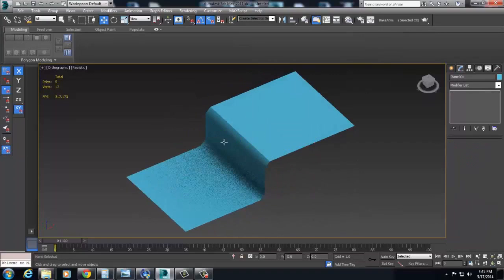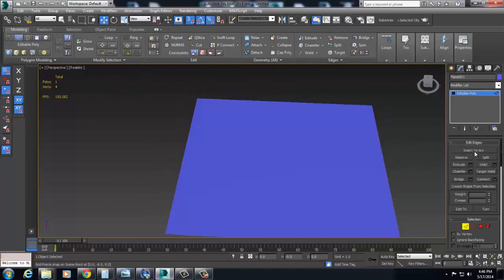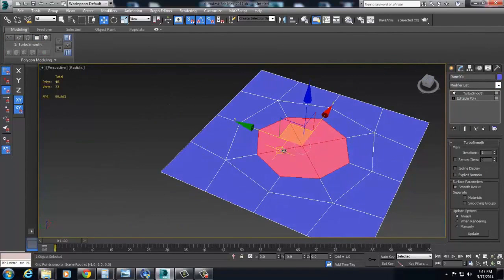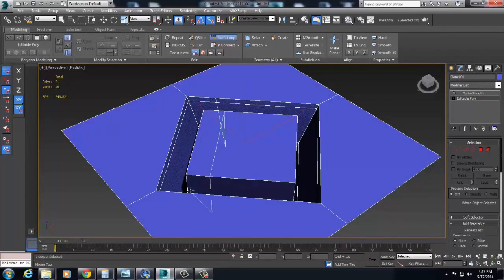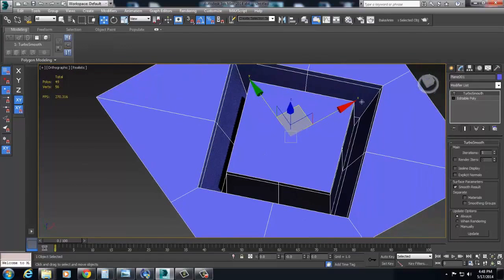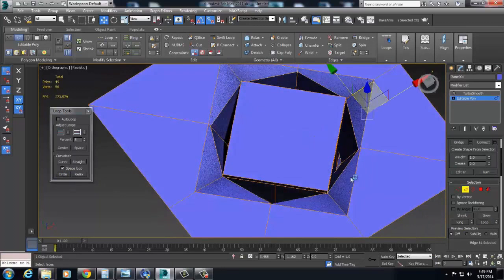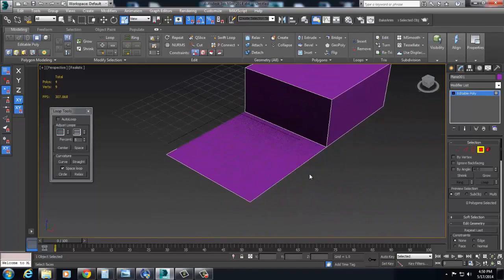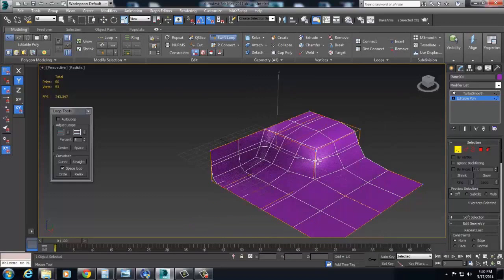Subdivision Modeling Part 2 #6 UE4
PART OF #5

Basics of Modeling for Games #1